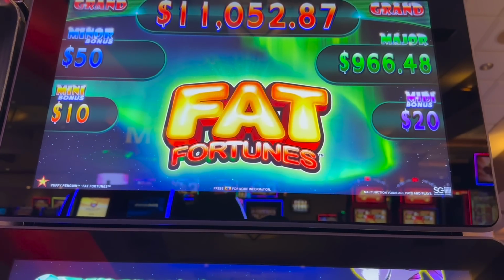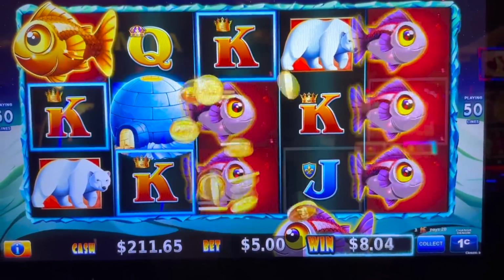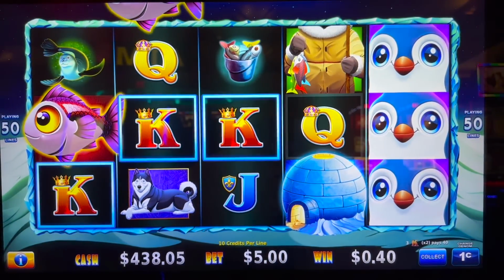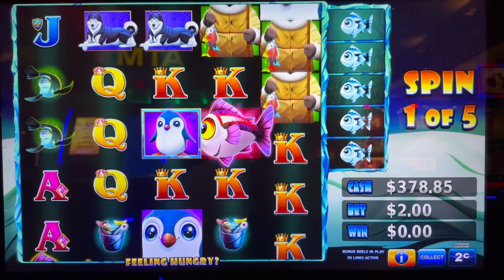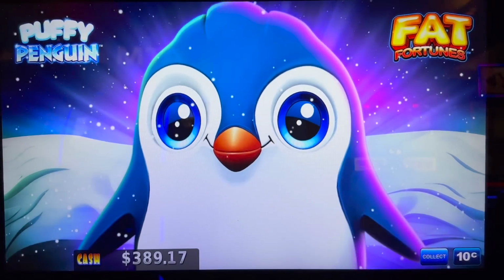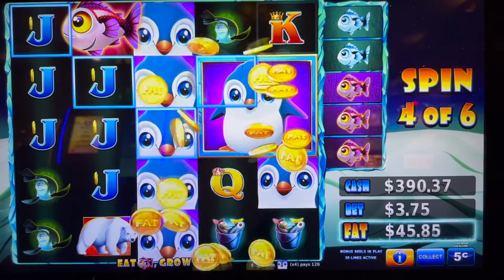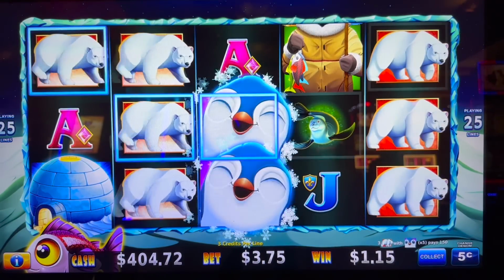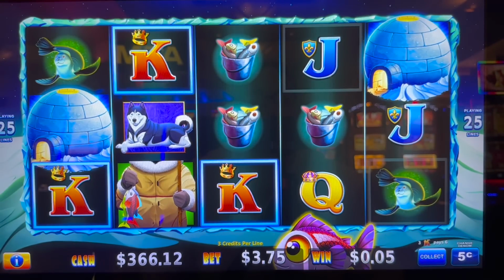Tough slot....but today I GOT THE WIN 🎰💰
Please don't forget to leave me a thumbs up 👍 and a comment if possible, it really helps Youtube push my channel to new viewers and helps me grow. I appreciate it a lot. I set a huge goal of hitting 100k subscribers this year and I need your help ! Lastly. enjoy this fun slot video !

This slot machine is tough, but today it gave me some good bonuses. I did get a big win, had some fun gambling and had a good time.